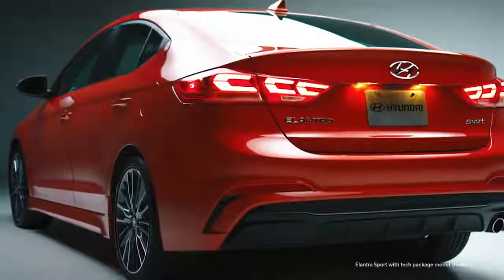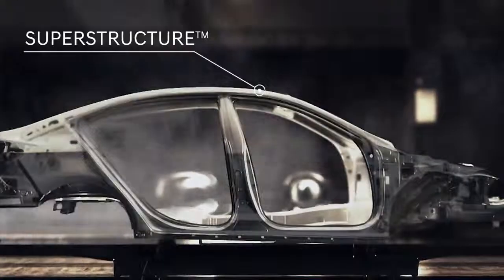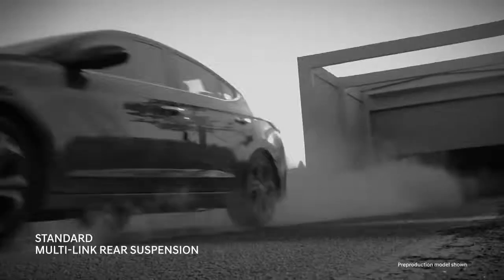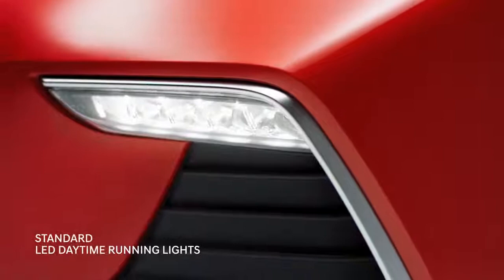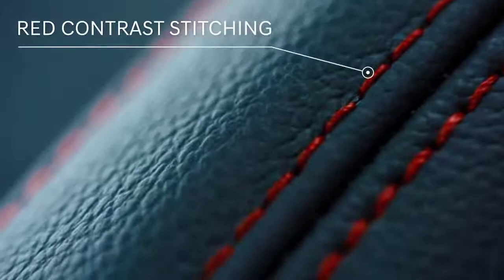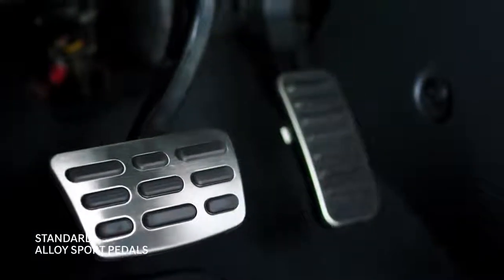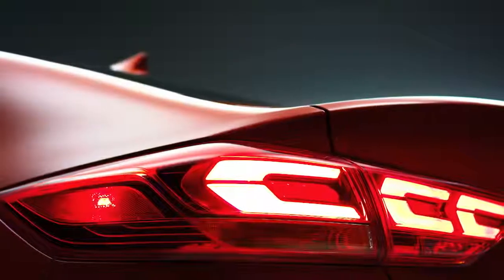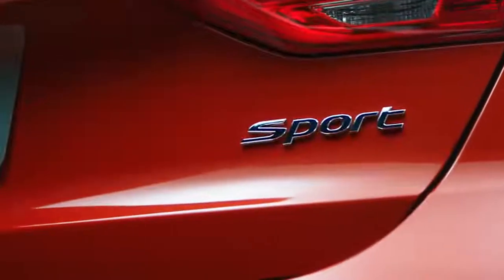Explore the new Hyundai Elantra Sport | London ON | Finch Hyundai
Take a tour of the 2018 Hyundai Elantra Sport at Finch Hyundai in London Ontario and explore the features. Beyond the sport enhanced design cues, you’ll find a 201 horsepower 1.6L turbocharged engine which makes the Elantra Sport the most powerful Elantra!